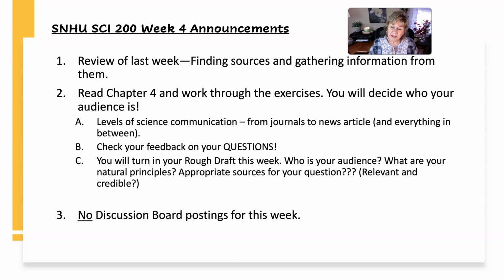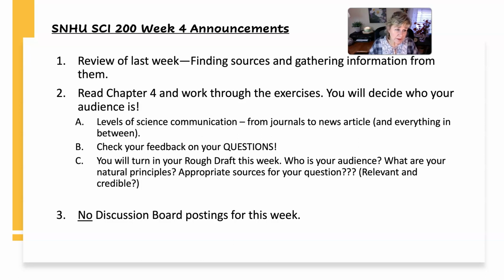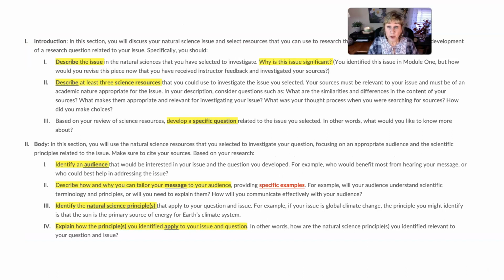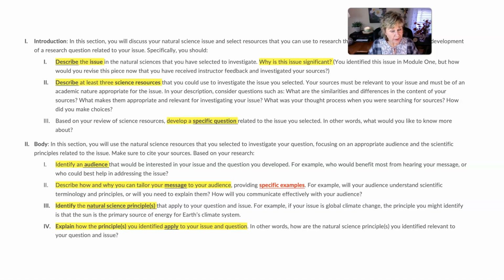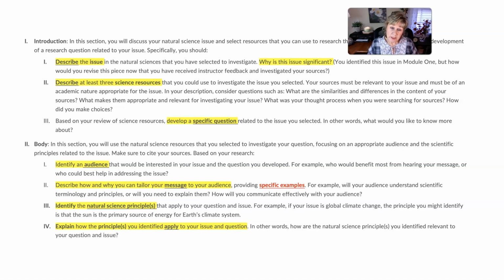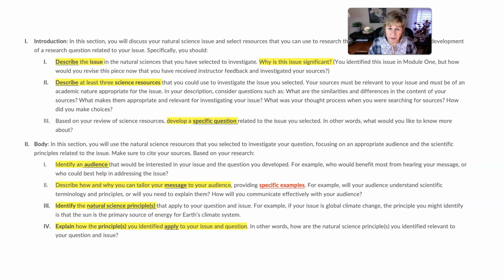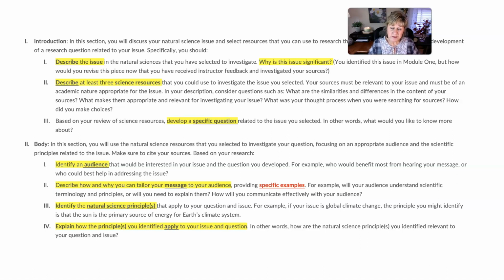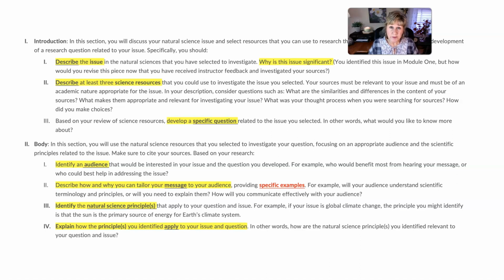Sci 200 Week 4 Nov 2023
Week 4 Announcements for Sci 200 for SNHU by Janie Sigmon, Nov. 2023